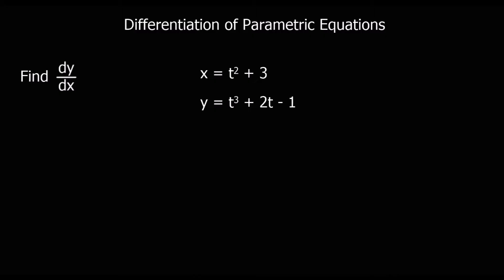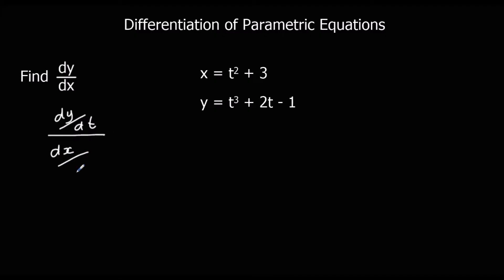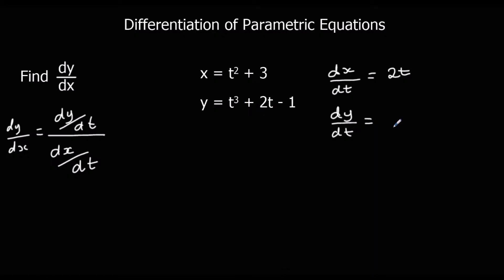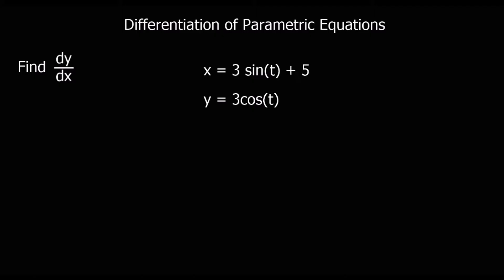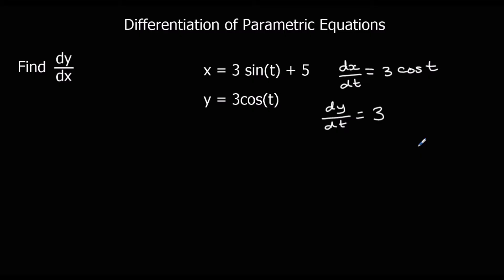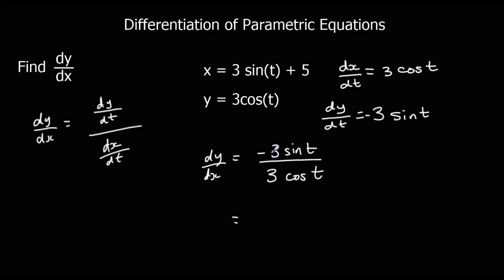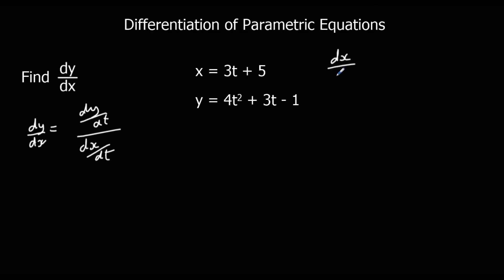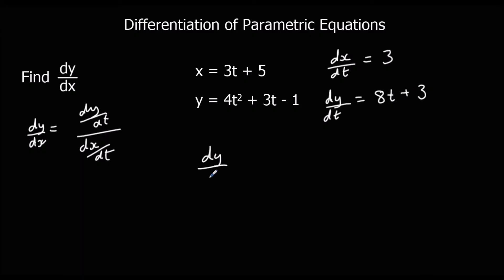Differentiation of Parametric Equations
A Level Pure Maths revision tutorial video.